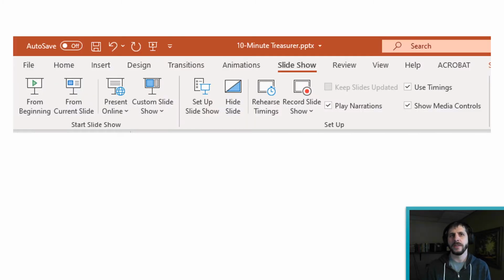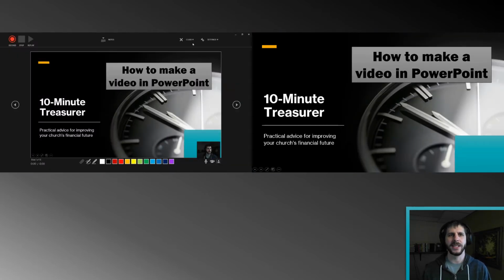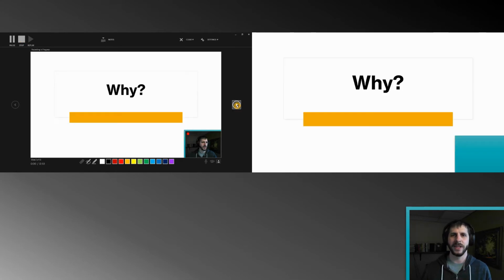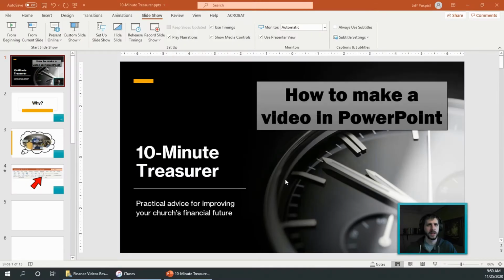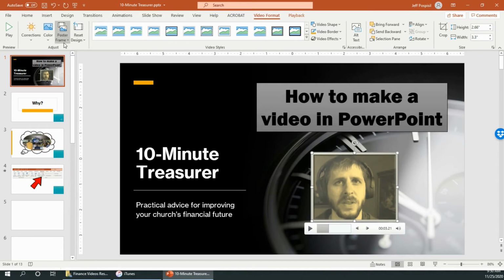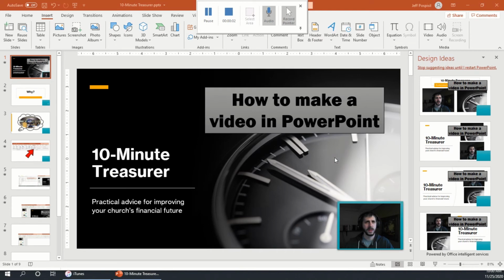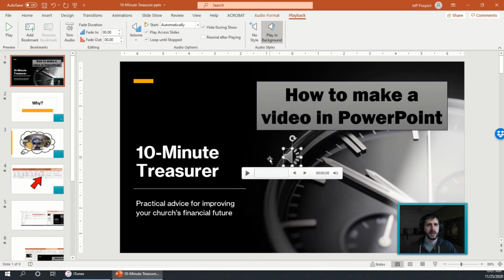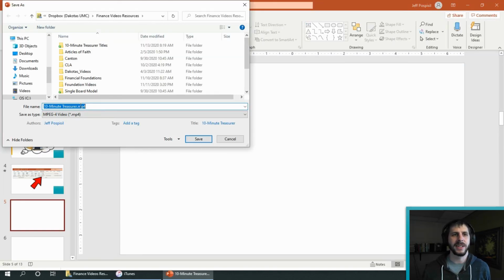How to make a video in PowerPoint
Is the thought of making videos intimidating or are you unhappy witht he current quality of your videos? PowerPoint could be your answer. All the tools for making decent videos are built into PowerPoint. If you know PowerPoint, you can make good videos without a lot of skill or training.